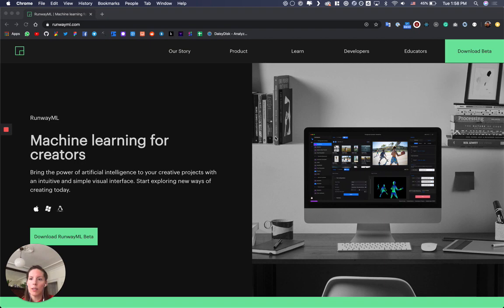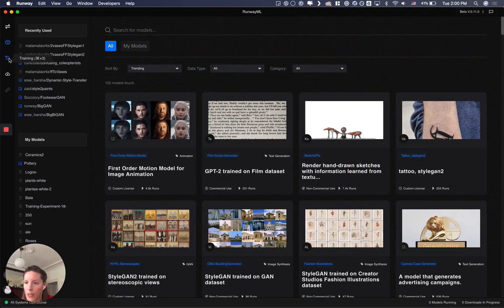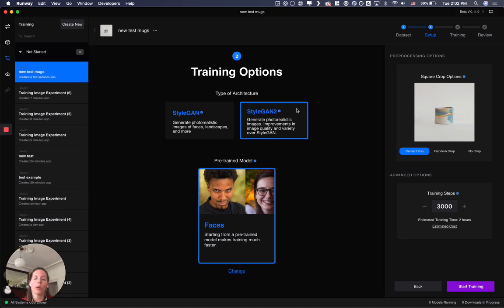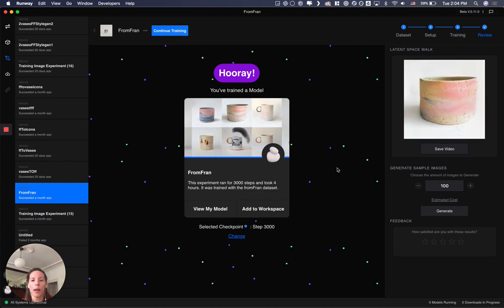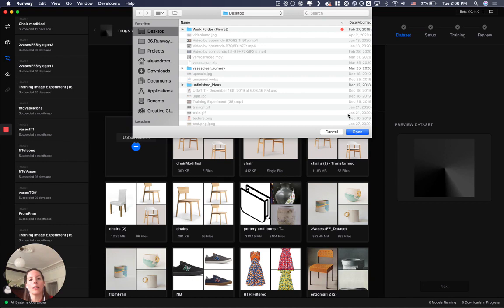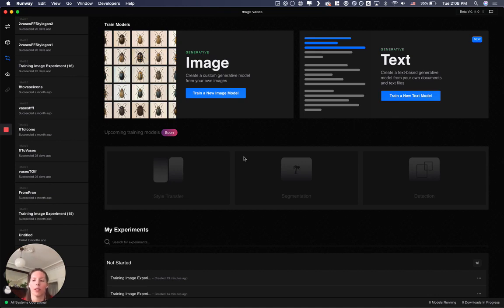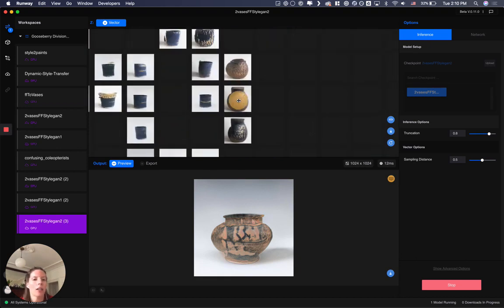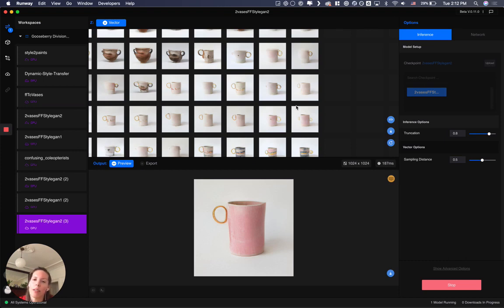RunwayML Demo / Train your Own Model and Load your DataSet.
You can check Part 1 of my experiment at the following Here is a basic demonstration of how you can use RunwayML. I am sorry for my broken English and for all the times I use the word “interesting”. It really is!

You can check Part 2 of my experiment in the following

I hope the video helps you to explore and experiment with this digital tool. Please let me know if you have questions!